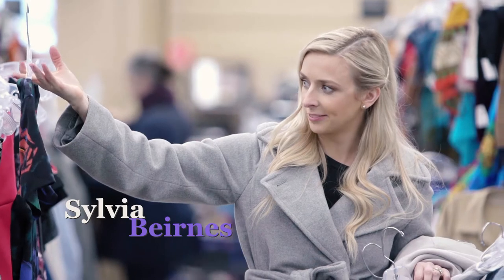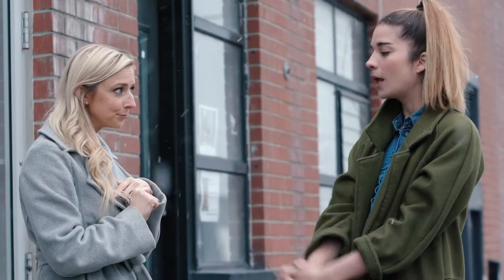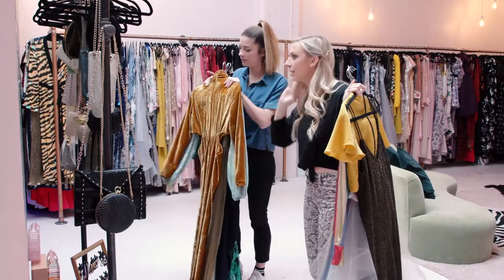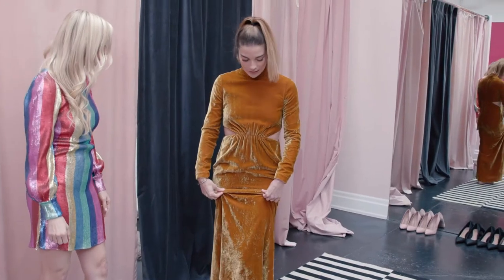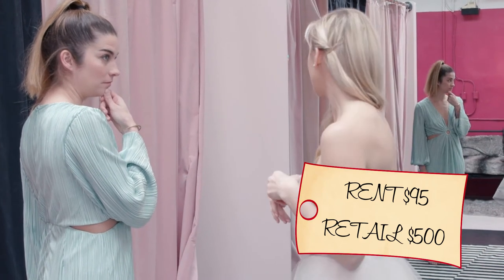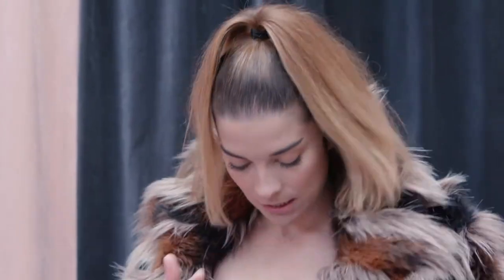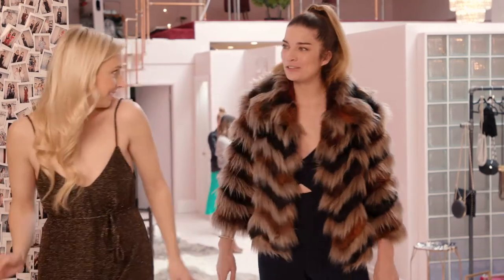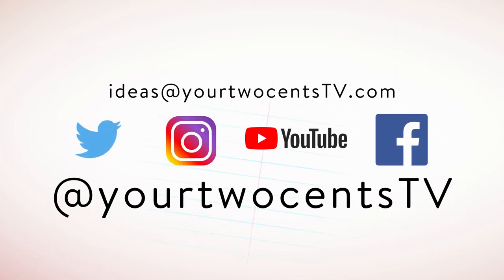Your Two Cents – FabULess with Annie Murphy Part 1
Fab – U – Less /fahbyouless/ an extraordinary version of you for a significantly lower price. See how Annie Murphy from Schitt’s Creek gets red carpet ready without breaking the bank.